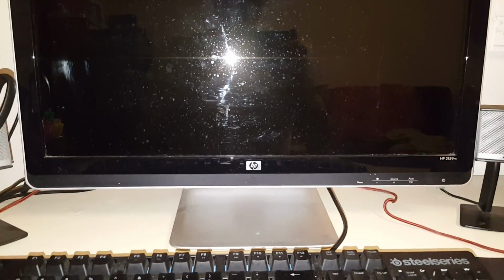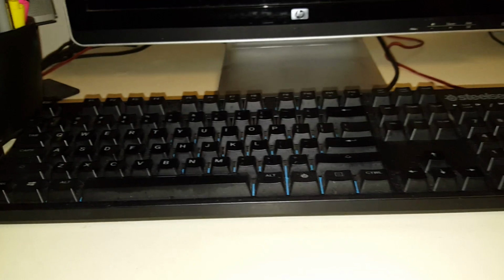Computer turns on- black screen + keyboard and mouse don't work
My computer decided to not want to work properly after me changing out the RAM sticks.

I DID FIND A FIX!

Solution: The RAM was not seated correctly even though I heard the click of the RAM seating in.

Make sure your RAM sticks are seated properly and are not crooked!